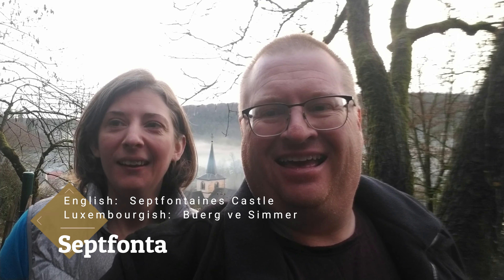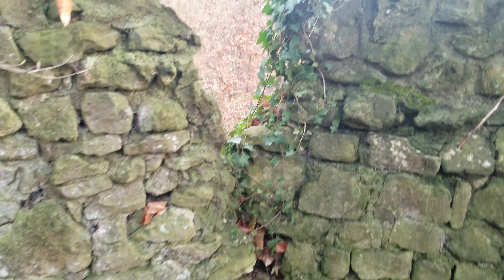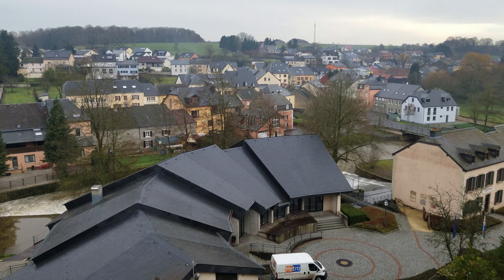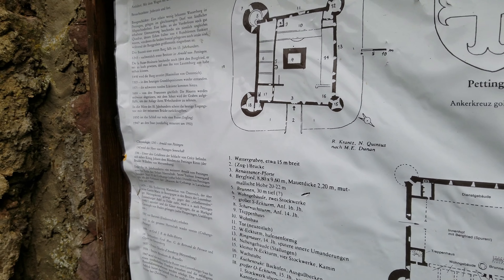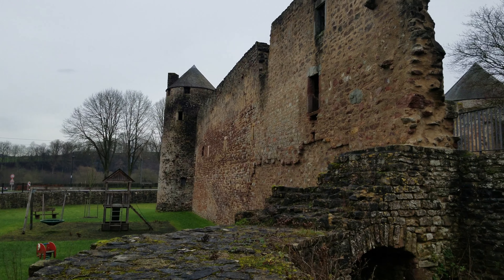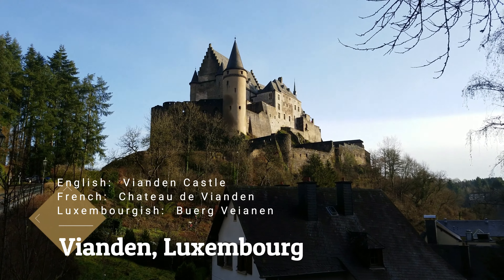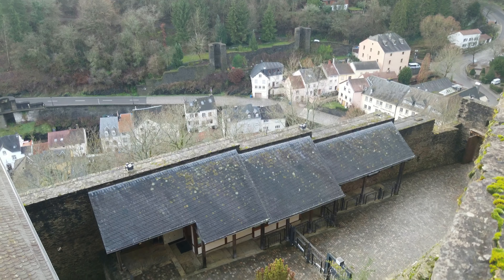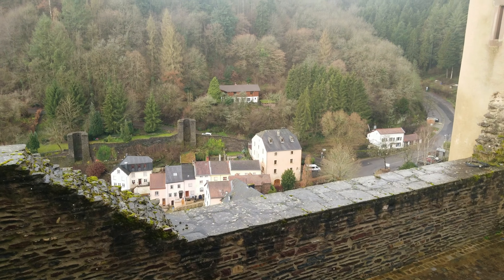A Tour of Some of the Castles of Luxembourg (Episode 143)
On one of our last days in Europe, we spent the day driving around Luxembourg while attempting to visit as many castles as we could.

00:00 - Septfontaines Castle / Buerg ve Simmer
04:37 - Useldange Castle
08:25 - Pettingen Castle
13:37 - Buerg  Beaufort / Chateau de Beaufort
16:06 - Vianden Castle / Buerg Veianen / Chateau de Vianden